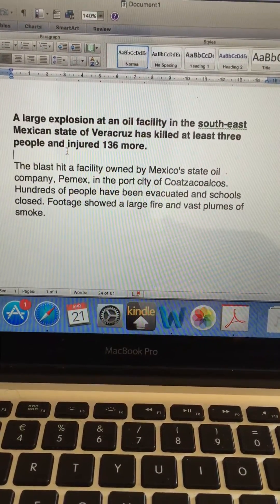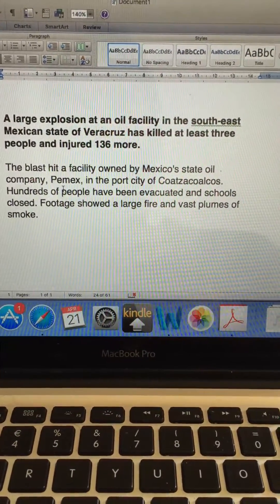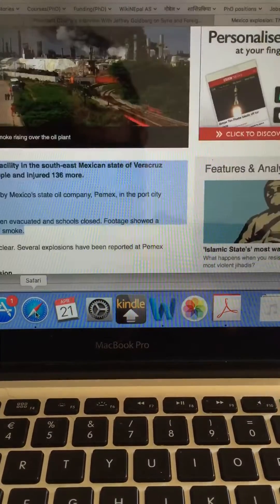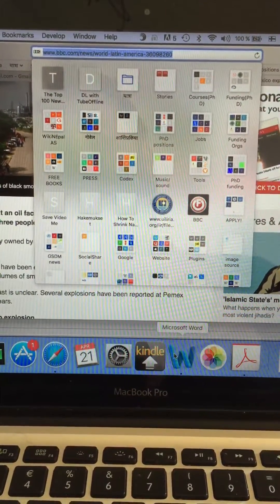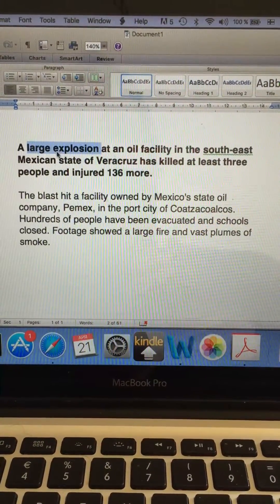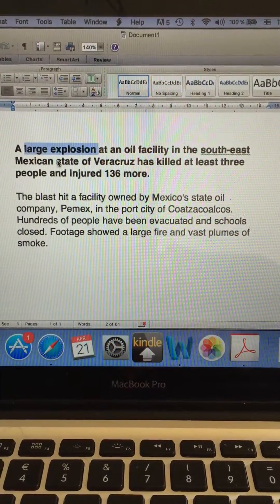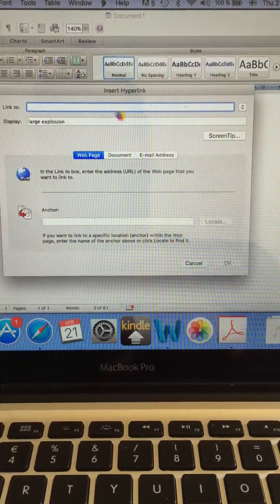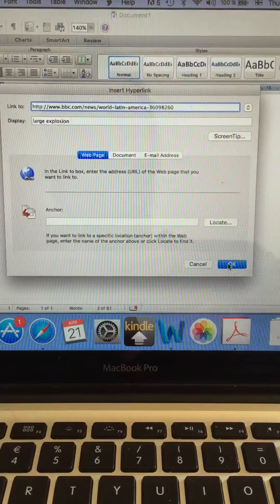Add URL hyperlink in microsoft word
This is how to add URL link in ms word document text.